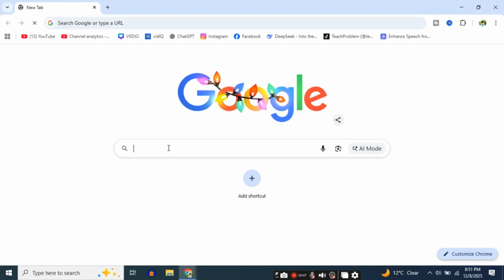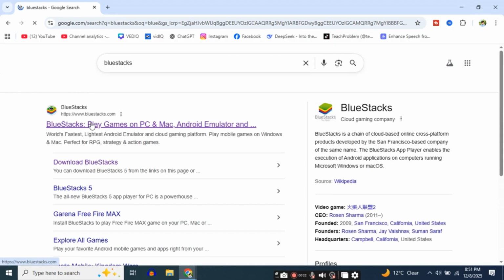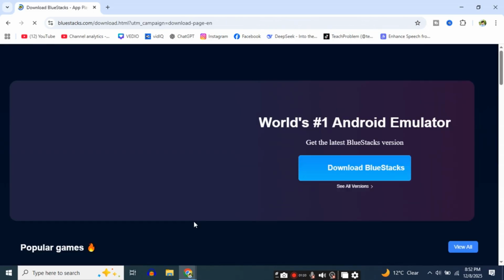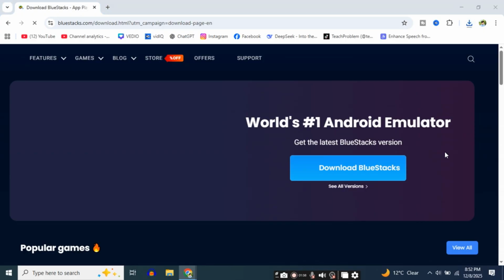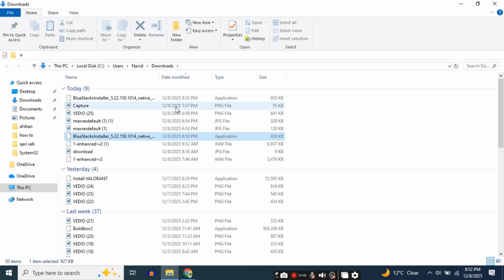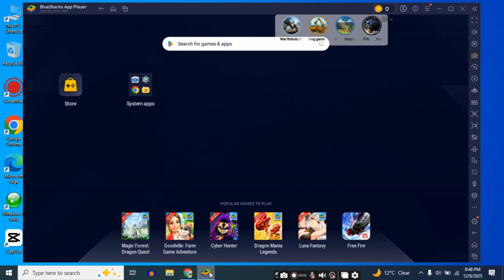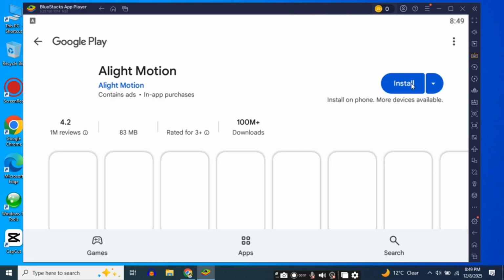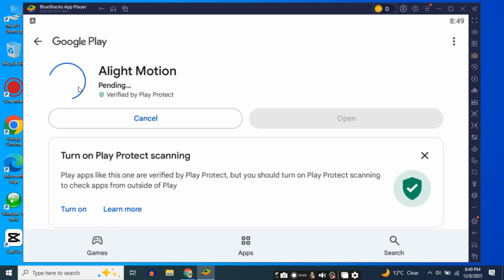How To Download Alight Motion On PC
🎥 How to Download Alight Motion on PC – Easy Method 💻

Want to use Alight Motion on your PC? In this video, I’ll show you the step-by-step method to download and install Alight Motion on your Windows computer using a safe and easy process. Perfect for editing videos smoothly on a bigger screen!

✅ In this video you’ll learn:

How to download an Android emulator for PC 🖥️
How to install Alight Motion inside the emulator 📲
Tips for smoother editing and performance ⚙️